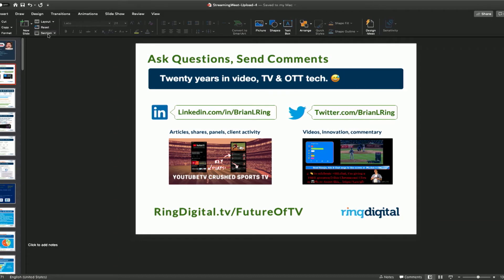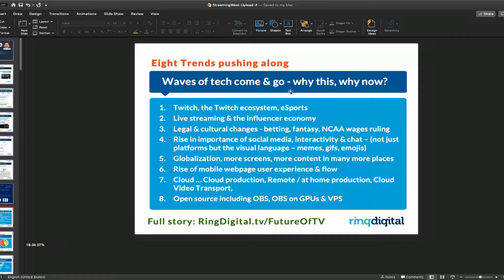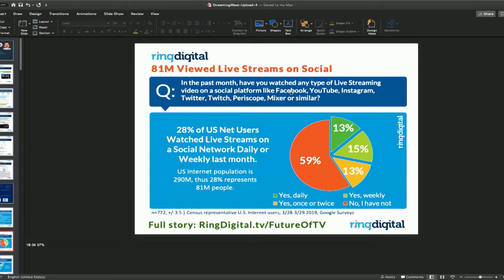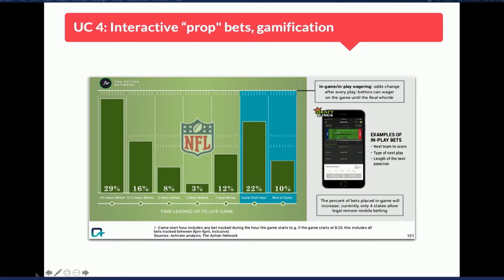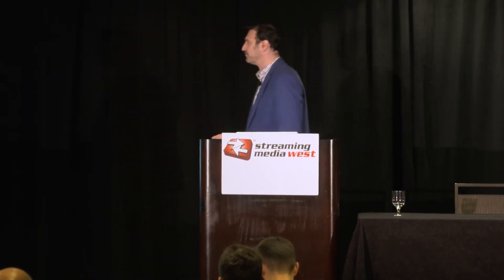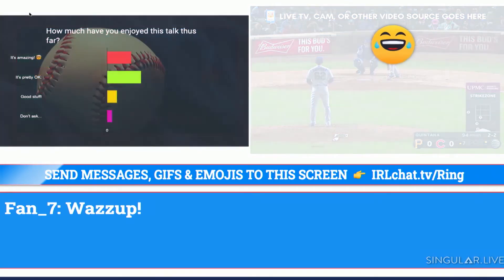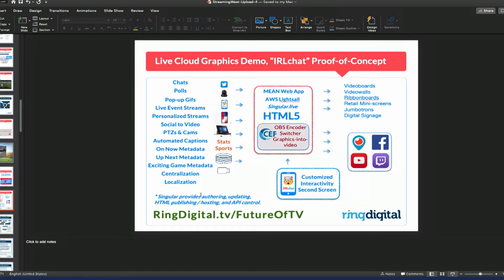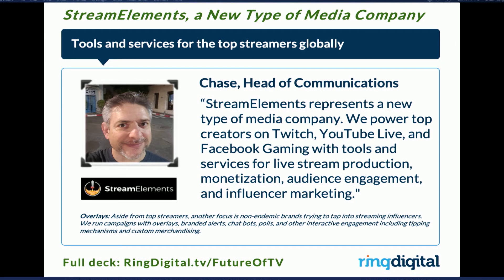T102. Everything You Need To Know About Cloud Graphics And Digital Overlays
Brian Ring, Principal Analyst, Ring Digital llc